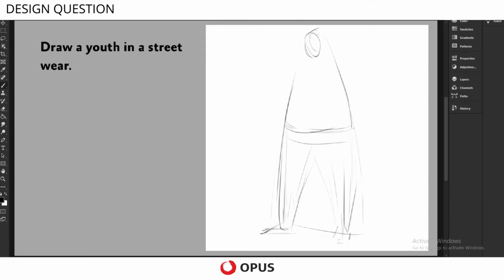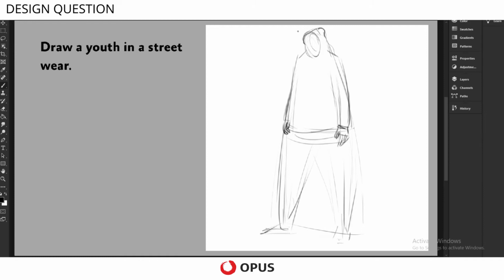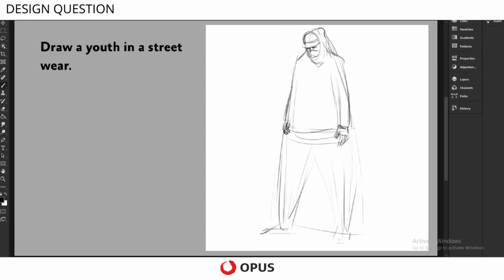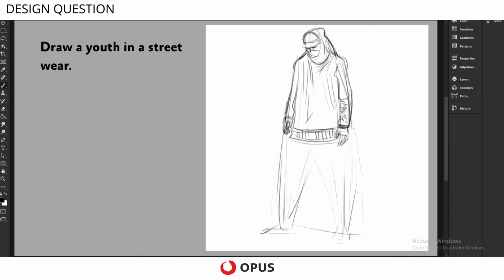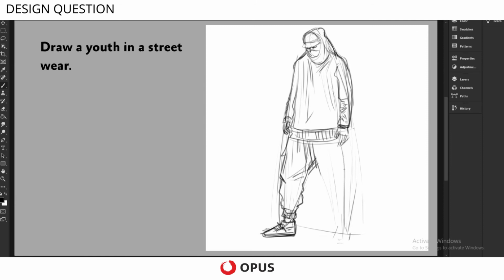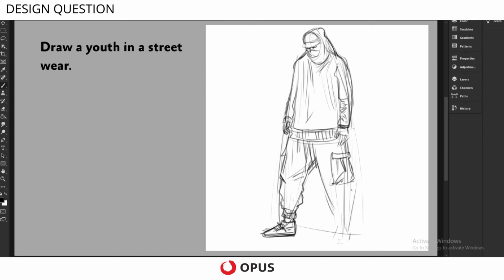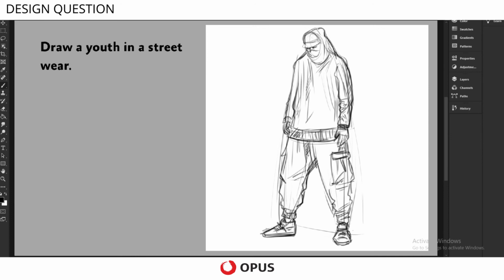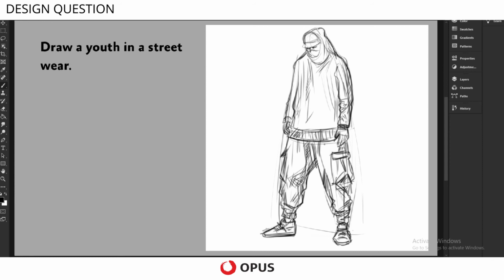Coaching For NIFT, NID Entrance Exam | Youth in a Street Wear Sketch | OPUS Design Coaching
LIVE Online Coaching for NIFT and other design entrances | Do check this video out to get an idea of Drawing Youth in a Street Wear | Solved Questions. Watch the entire session to get the basic concept. Get free full lessons for the Creative Ability Test (CAT) every week right here on YouTube. If you want to crack NID, NIFT, NATA, CEED, and other national design entrance tests, look no further! TheOpusWay’s free tutorials will cover all the basics for free! We’ve taken this initiative to help you get exposed to amazing mentors right from your home, and absolutely free!